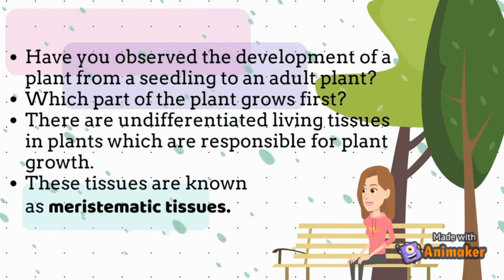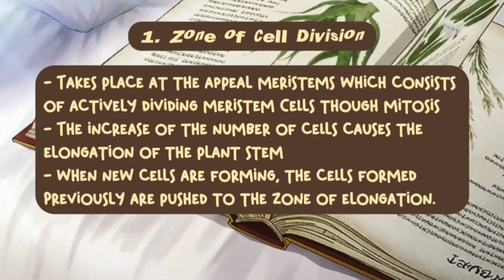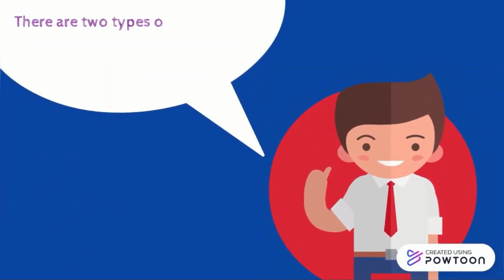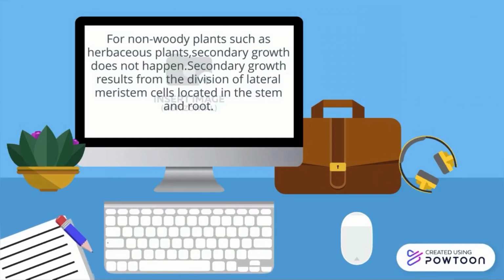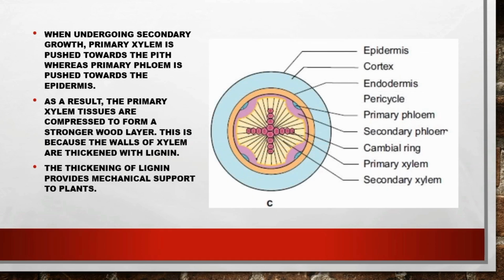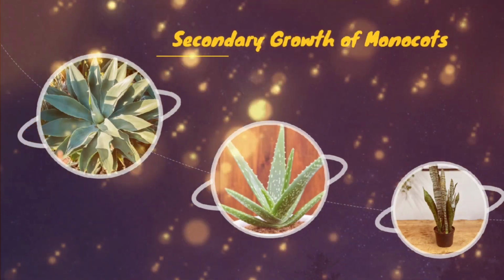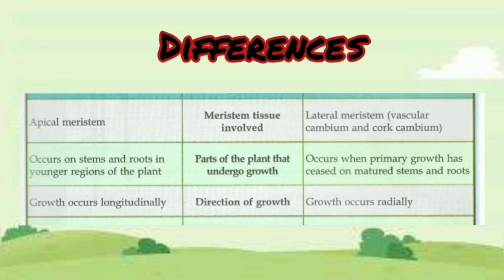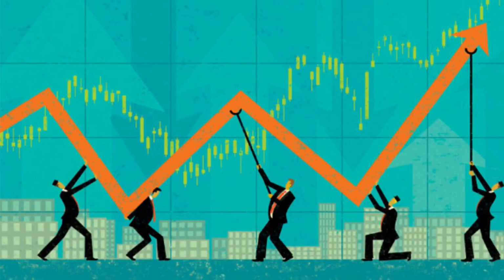Biology KSSM F5 Chapter 1 : 1.2 Merismatic Tissues and Growth